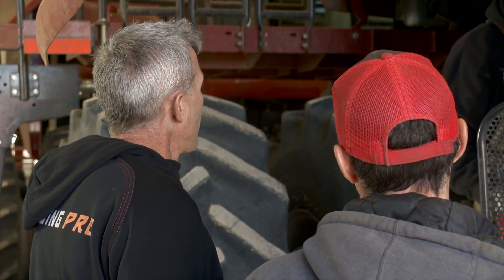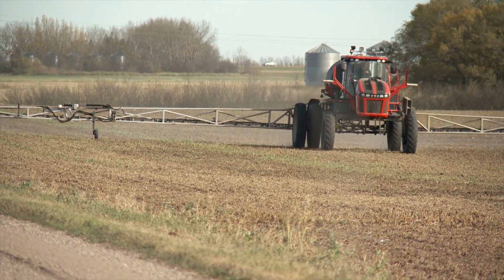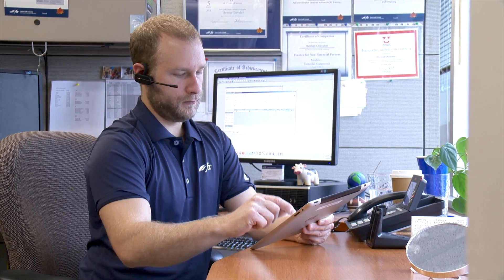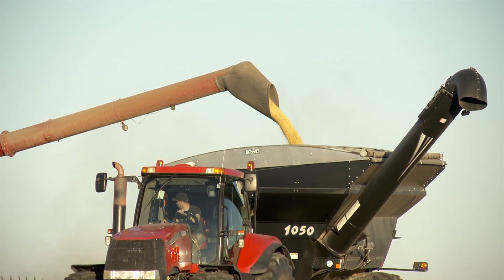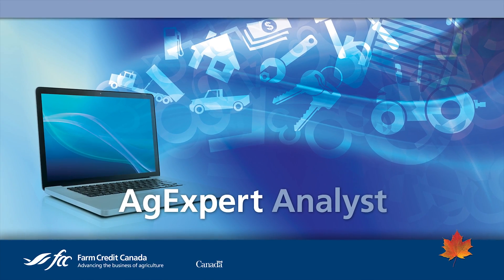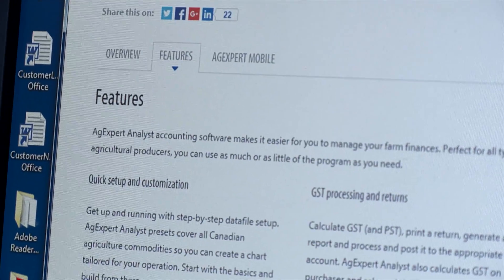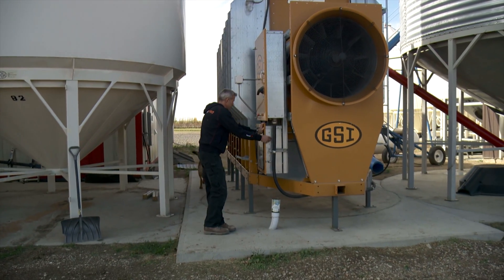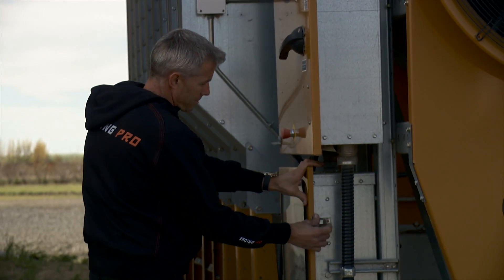Farm Financial Management with FCC Software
Profile of 2 of Canada's top agricultural farm management software programs developed and distributed by the Farm Credit Corporation (FCC). Product Support Specialist with FCC Software, Thomas Chevalier comments on the many attributes of using Field Manager Pro which allows farmers to input and track their field activities. The program can be operated on tablets & smartphones. Richard Kuntz a Senior Product Analyst with FCC Software discusses AgExpert Analyst software and how it can make gathering data for income tax returns much easier.
Jim Latrace a progressive seed and commercial farmer with LL Seeds near Lumsden, Sk., discusses how he uses both Field Manager Pro and AgExpert Analyst in his farming operation. He talks about the advantages of tracking crop inputs on mobile devices right in the field with Field Manager Pro. He also demonstrates how much easier farm accounting is when it comes to submitting GST payments and completing annual tax returns for the Canada Revenue Agency. He points out how the software makes meeting payroll commitments much easier on the farm.